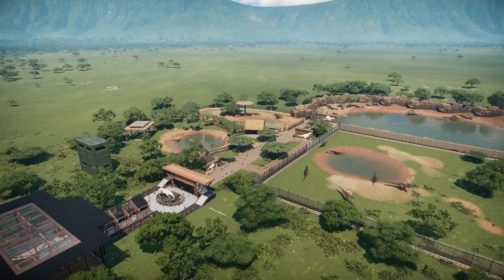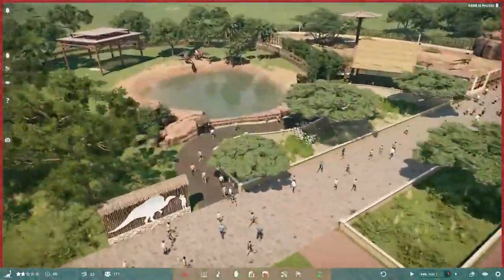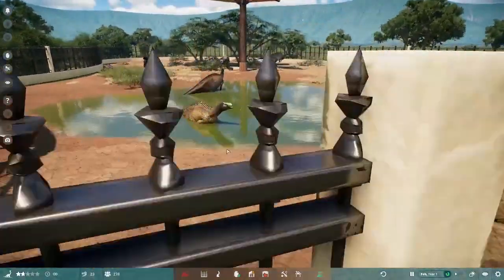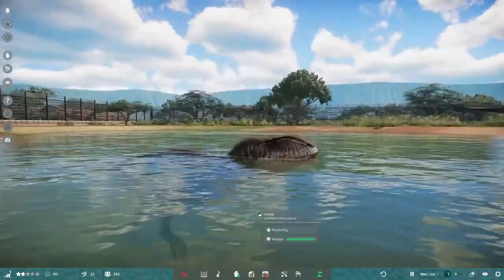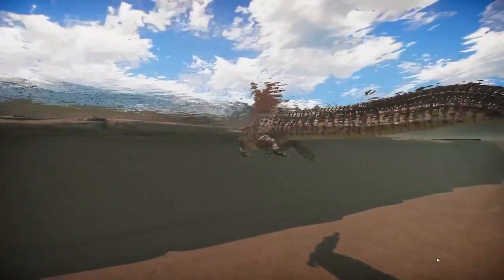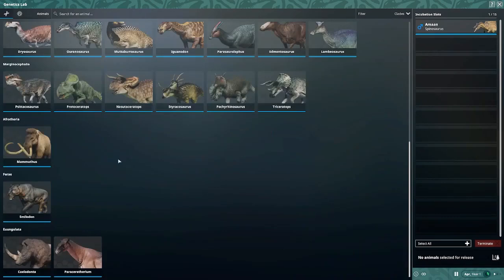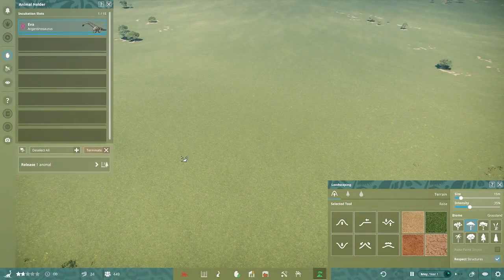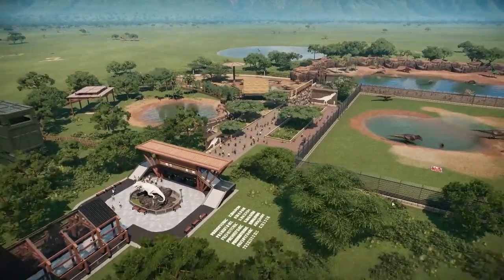SPINOSAURUS AND MORE DINOSAURS! | Prehistoric Kingdom Update 9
At long last, Update 9 has finally come to Prehistoric Kingdom! This is by far one of the beefiest updates to ever come to Prehistoric Kingdom since Early Access launch. The update adds 4 new exciting dinosaur species, swimming to every animal in game, a whole new biome and map, and much more!

Chapters:
►New biome and fonts 0:00
►Ouranosaurus 3:40
►Muttaburrasaurus 6:45
►Carcharodontosaurus 9:00
►Spinosaurus 11:00

All music used was composed by Byron McKay. He's a wonderful composer so go show him so love!